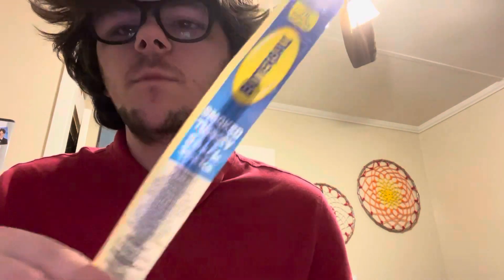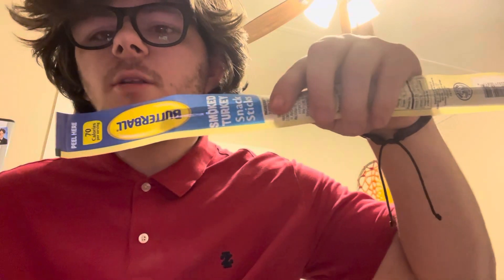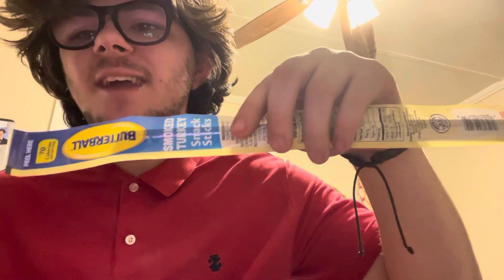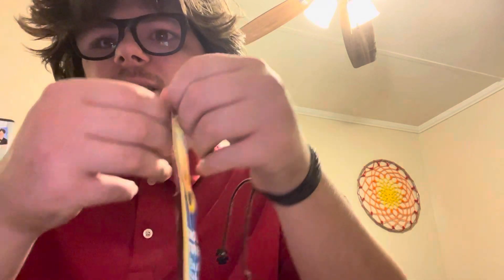Butterball Smoked Turkey Snack Stick ￼